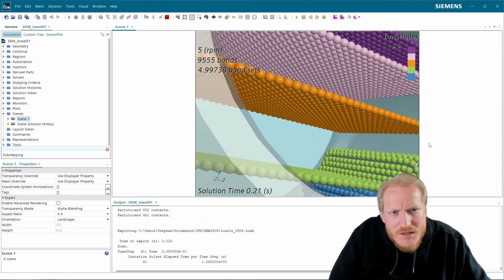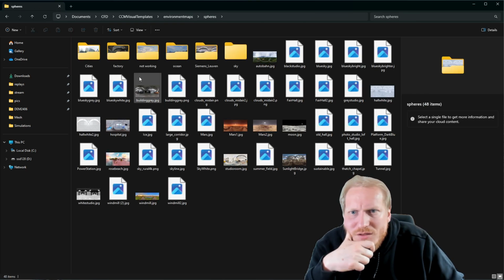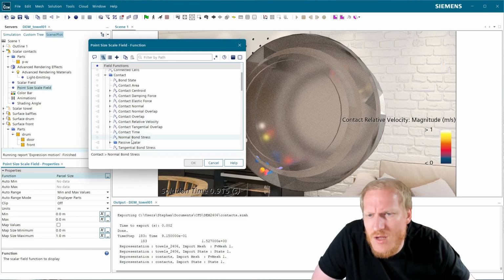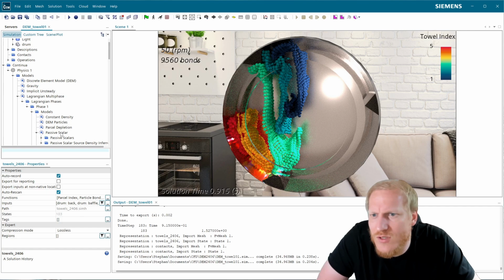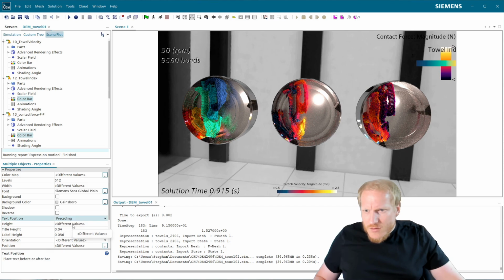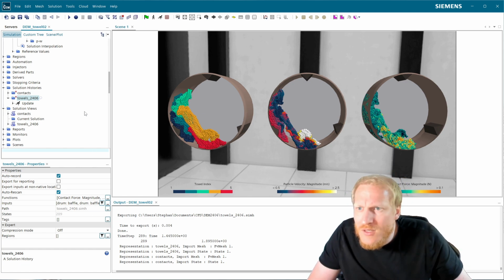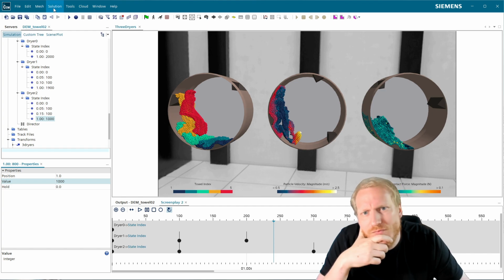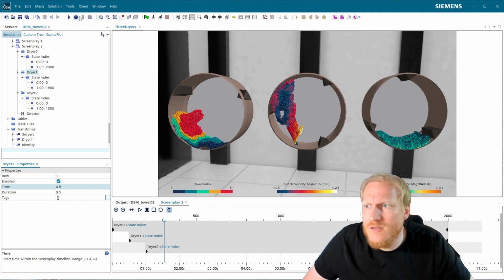CFD Simulation Postprocessing: Dryer | DEM Particles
This video is part one of my post processing work on a dryer with five towels.
The towels are modeled with DEM - Discrete Element Method. This ultra-fast simulation uses the meshless DEM, fluids (e.g. air, water) are not simulated.

This video was recorded during my livestream on July 4th 2024.